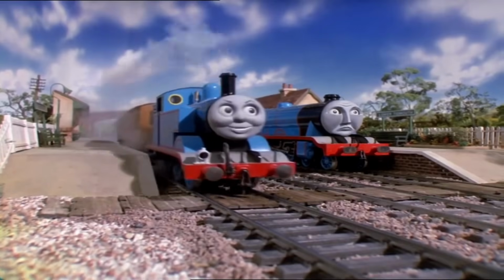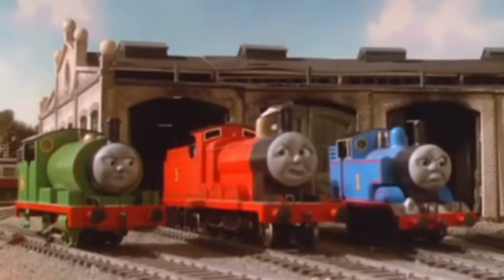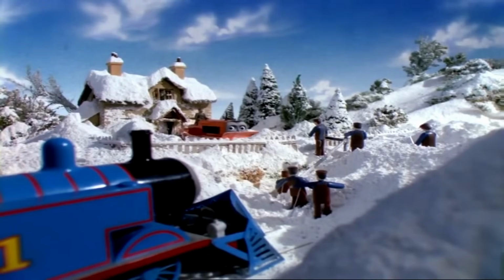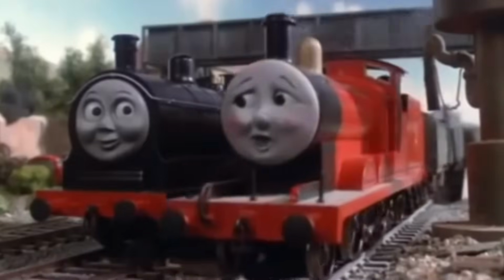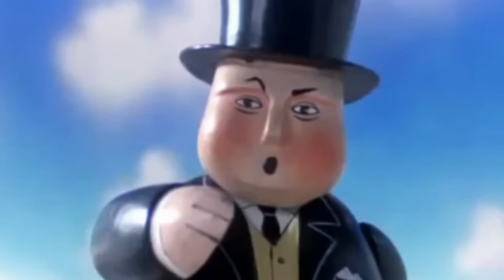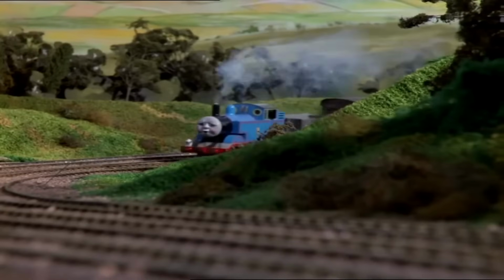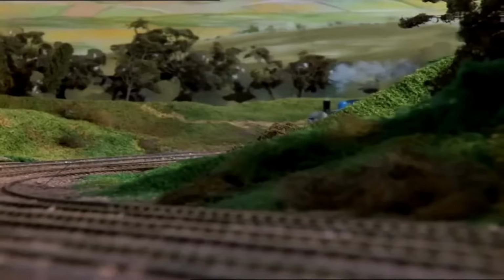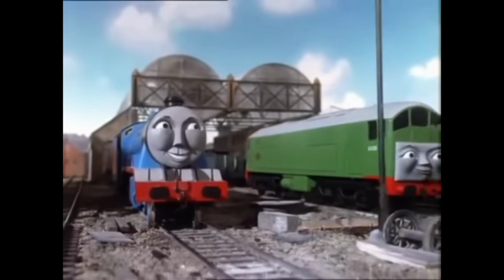My Favourite Mistakes and Goofs in Thomas and Friends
Thomas and Friends was a show with plenty of high-quality sets and props that captured the imagination of millions worldwide. It also had some noticeable mistakes and errors, otherwise known as goofs. In this video I go through my absolute favorite goofs from the classic era. This isn't a comprehensive list, just my favorite ones.